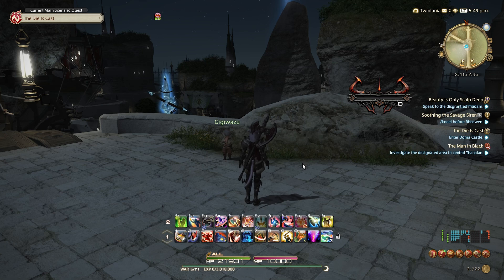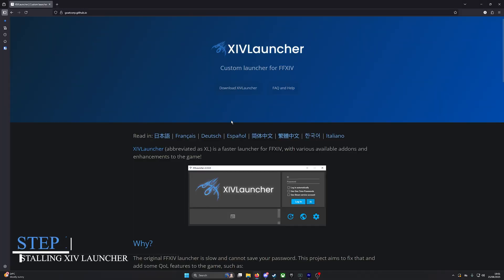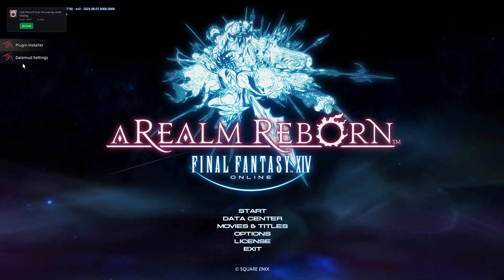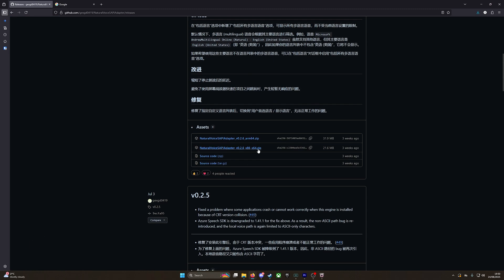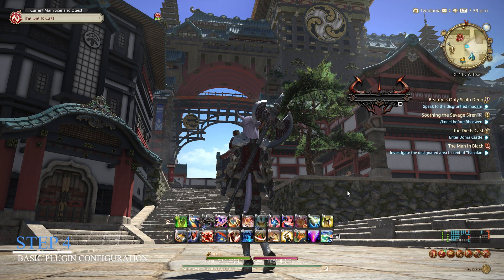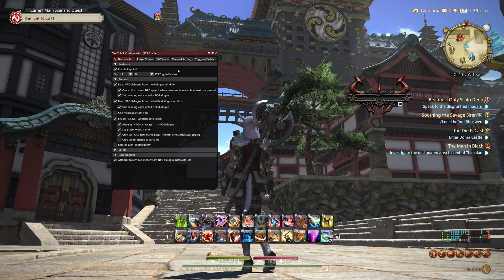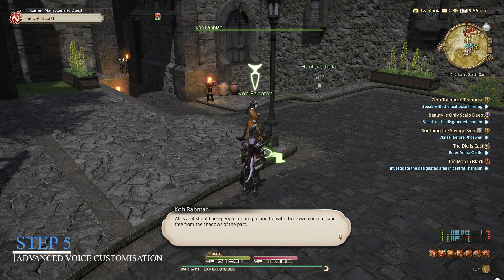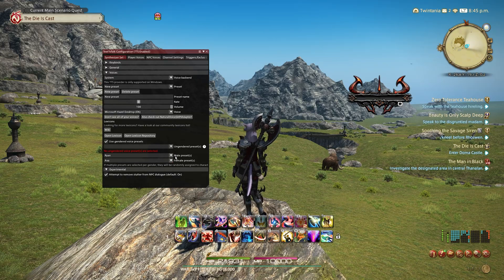How to setup Text-To-Speech in Final Fantasy XIV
Timestamps:

    0:30 - Step 1: Installing the XIV Launcher
    1:08 - Step 2: Installing the Text To Talk Plugin
    1:25 - Step 3: Setting Up Natural Voices
    2:01 - Step 4: Basic Plugin Configuration
    3:01 - Step 5: Advanced Voice Customisation

Tired of reading endless quest text in Final Fantasy XIV?  What if you could get high-quality, natural-sounding voice acting for every line of dialogue absolutely free?  In this step-by-step tutorial, we'll show you how to install and configure the Text-to-Speech plugin with XIVLauncher, bringing your Eorzean adventures to life!

 This tutorial covers everything from setting up the necessary tools to advanced tips like assigning different voices to male and female characters.  Make your gaming experience more immersive and accessible today!